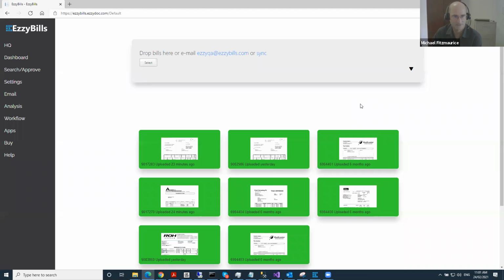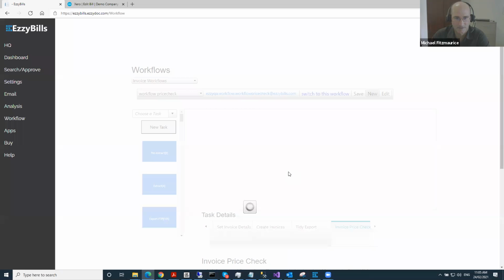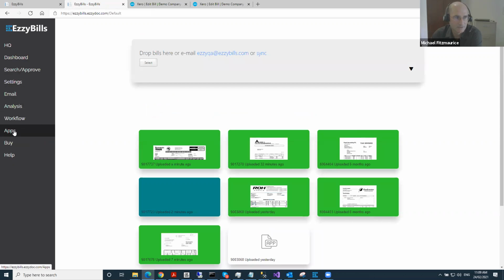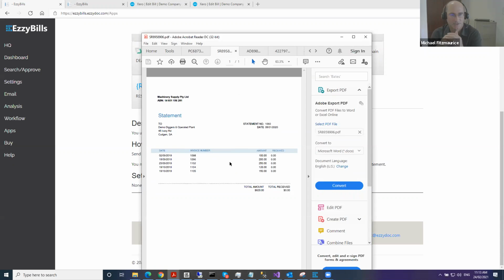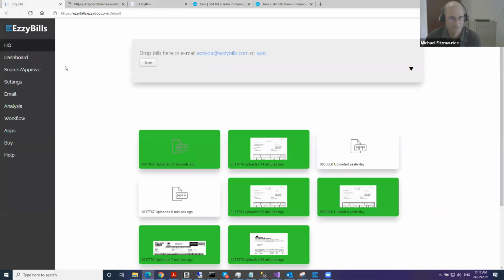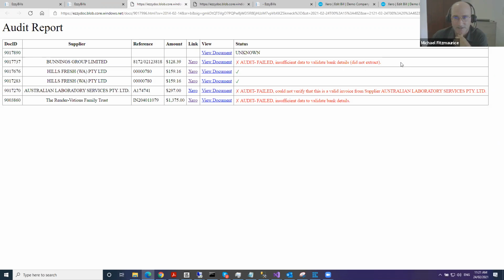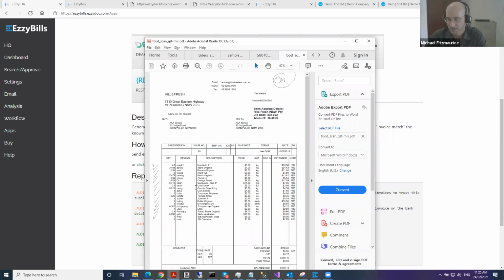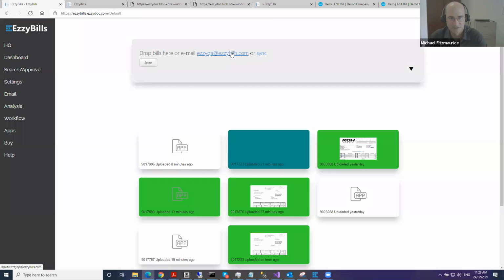EzzyBills Webinar: Price Checking Statement Reconciling and Audit Checking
In this video, Michael describes and demonstrates three of the more unique features that EzzyBills.

These include:
- Price checking: Automatically verifing invoices against supplier prices/quotes.
- Statement reconciliation: Cross-checking supplier statements with data already in your accounting software.
- Audit checking:  Verifying that the invoice from a supplier is legitimate and has the correct BSB and Account number listed on it.

This video includes a webinar of just over 20 minutes followed by a Q and A session at the end.